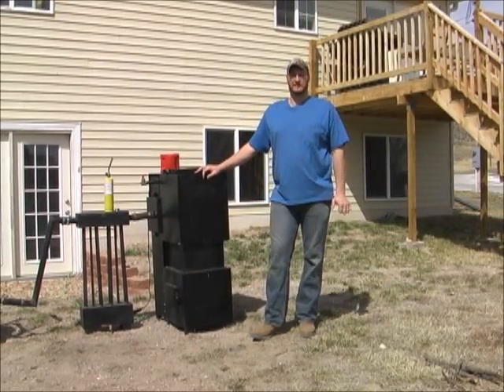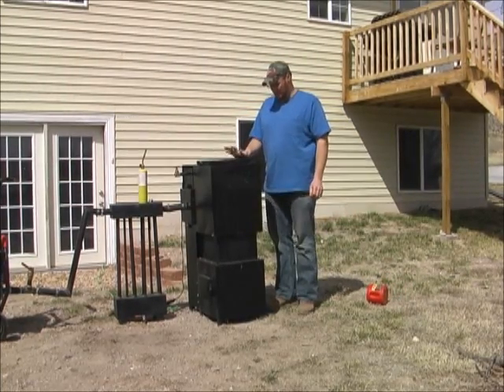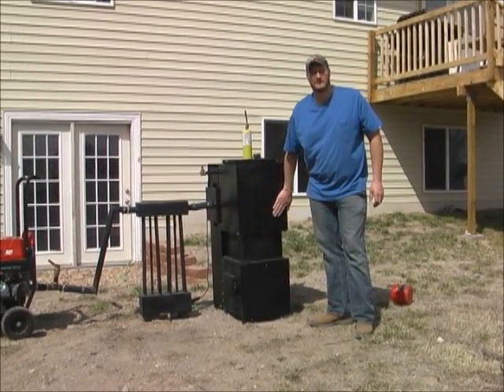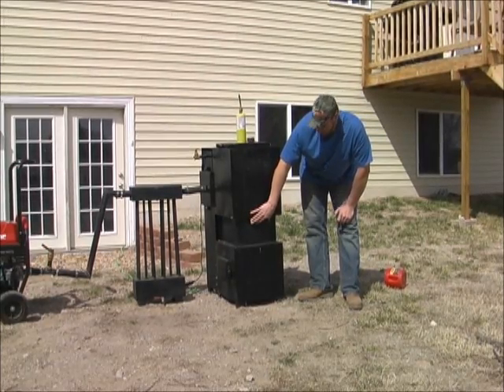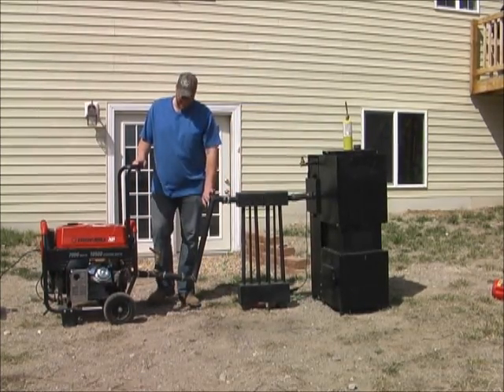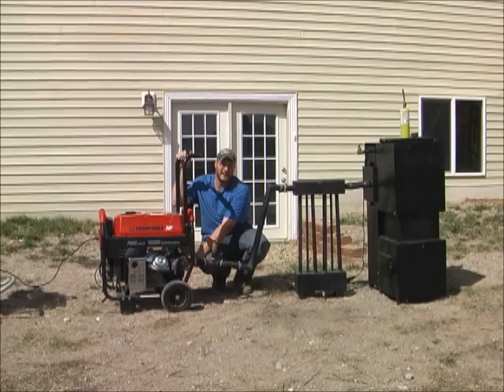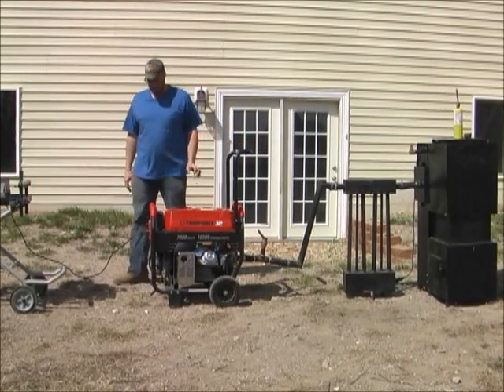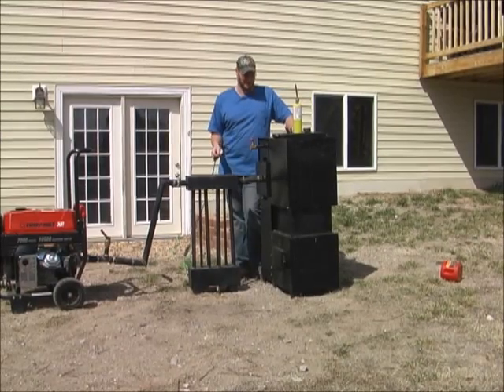How The Liberator Gasifier Works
would like to show you a green way to make gas with its first consumer grade gasifer The Liberator. With the Liberator one can free them selfs from being dependent on utility companies. The Liberator extracts both gas and heat from bio-mass such as wood chip, wood chunks, wood pellets, Nut shells, celluloses and much more. The gas extracted is a fuel grade gas vapor called syngas which can be used to run most spark ignition engine up to 110hp or as small as 10hp. One of the best applications for this gas would be to fuel spark ignition generators to make power. But also could fuel a truck or SUV in a time of crisis. The heat from The Liberator Gasifier could easily heat a house and all its hot water needs. Just by adding a hot water heat exchanger kit which we will be selling soon. The core of the Liberator gets up to 1100 degrees Celsius or 2012 degrees Fahrenheit. For more info or to buy a Garringer Gasifier visit us on the web